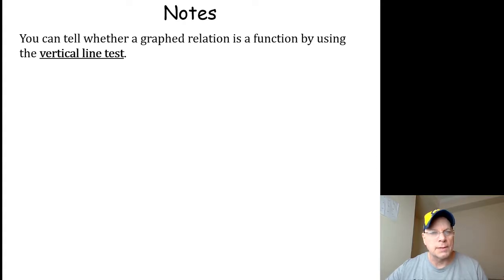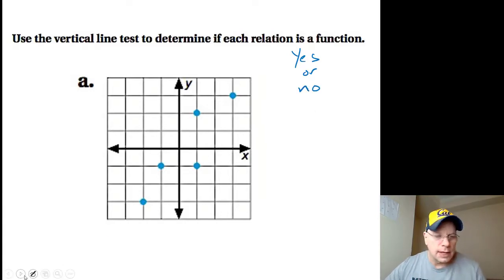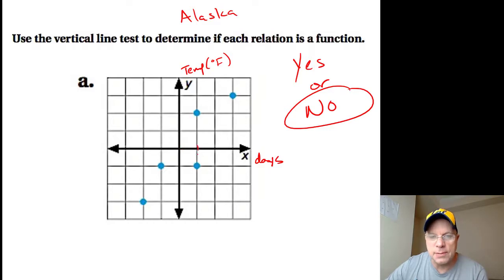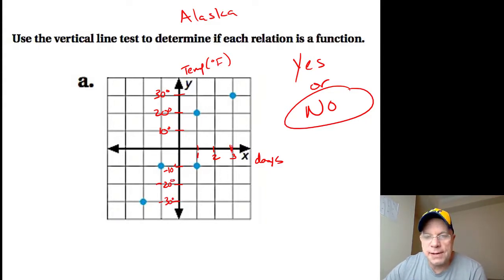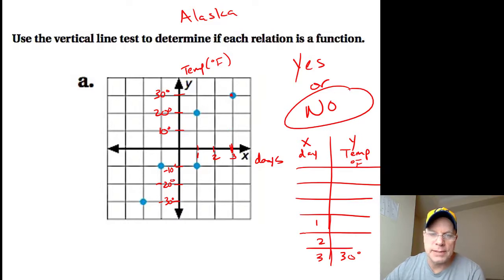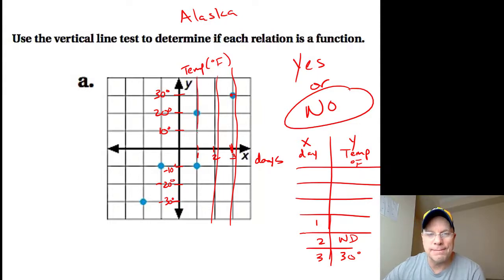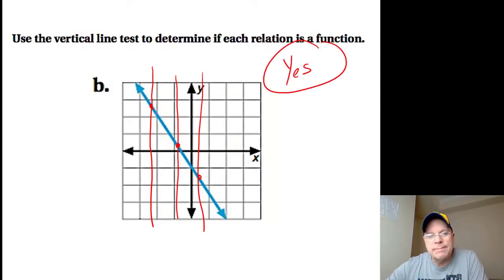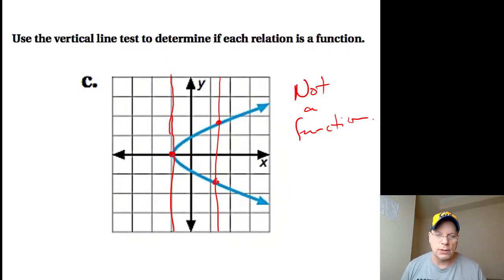8 9 notes